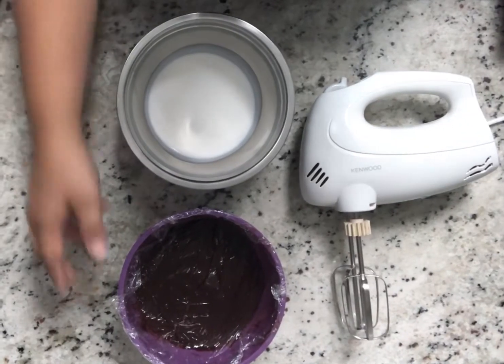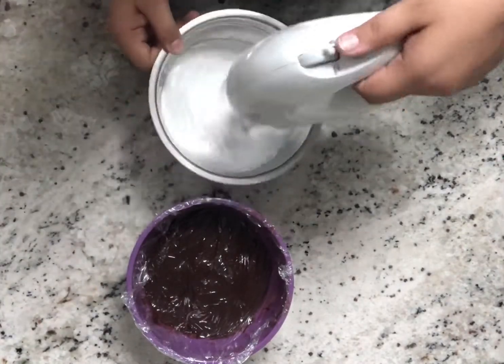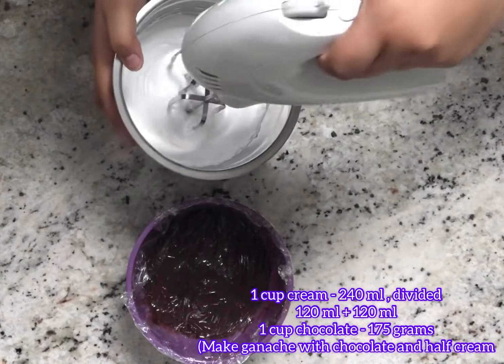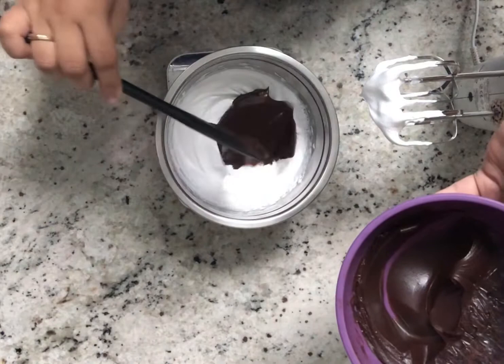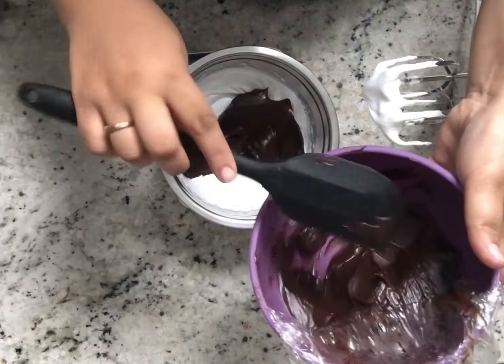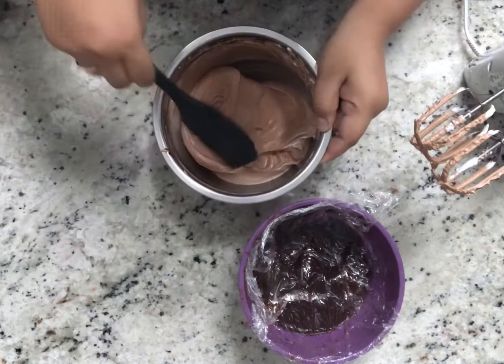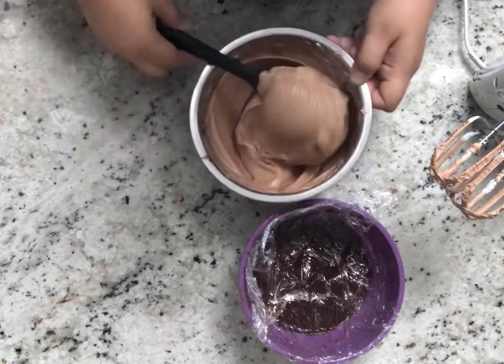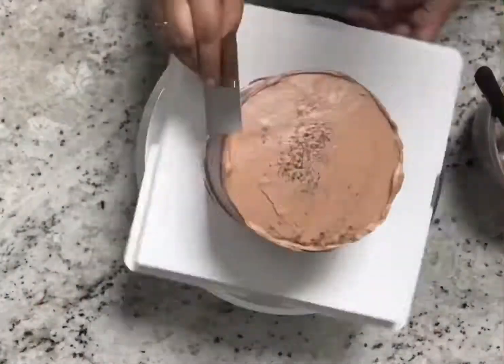2 ingredient easy Chocolate Mousse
Ingredients

1 cup / 240 ml whipping cream , divided
(120 ml+120 ml)
1 cup / 175 grams chocolate (dark or milk)
** when using white chocolate just take 1/2 quantity of whipping cream

Make ganache with 120 ml ie 1/2 cup cream and 1 cup / 175 grams chocolate
Whip the remaining half of whipping cream
To soft peak stage
Then add ganache and fold gently or whisk it